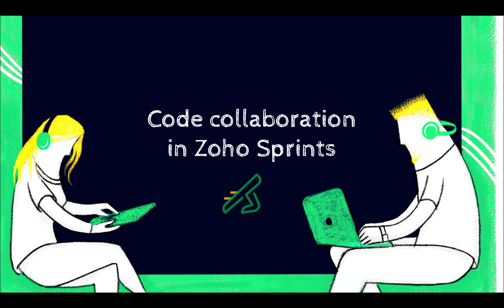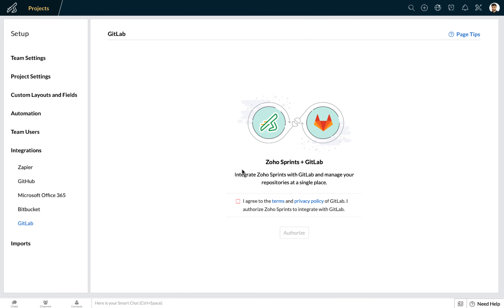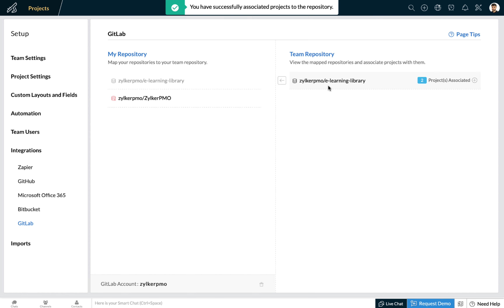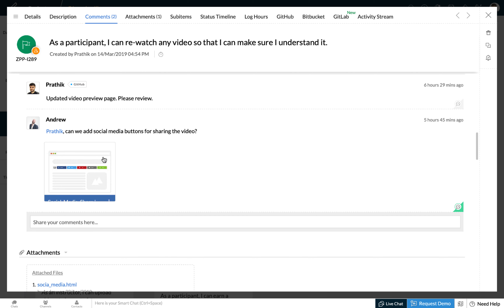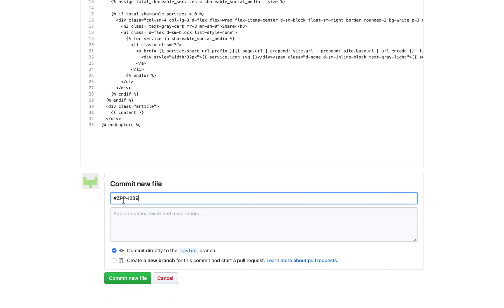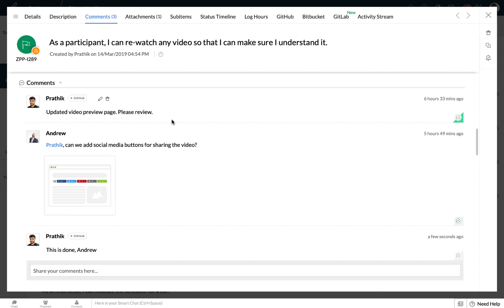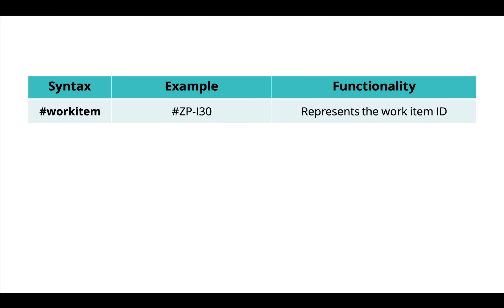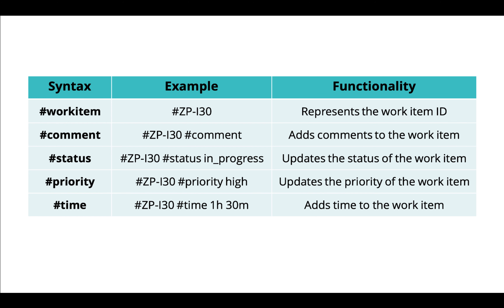Code Collaboration in Zoho Sprints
Collaborate and keep your code changes in sync by integrating Zoho Sprints with GitHub, GitLab or BitBucket.